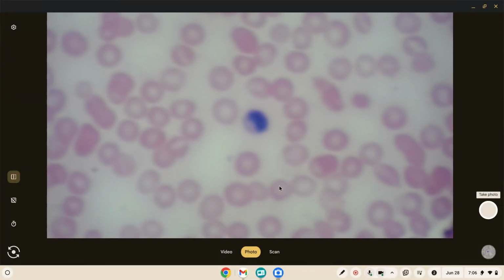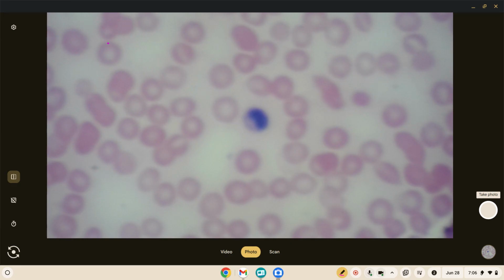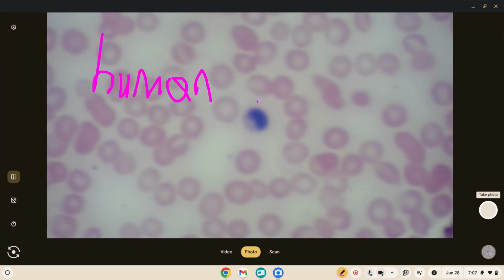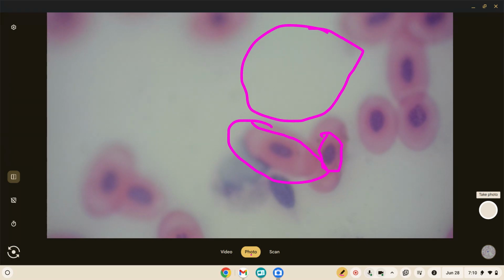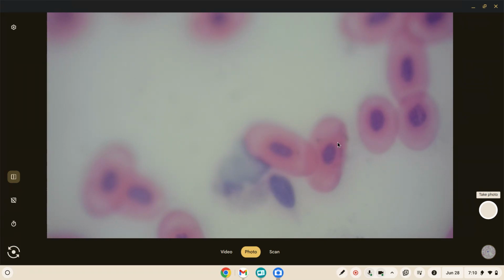frog blood & human blood comparison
The difference between frog blood and human blood.